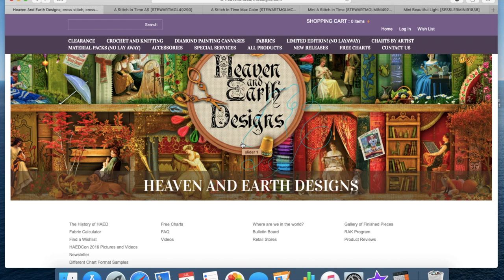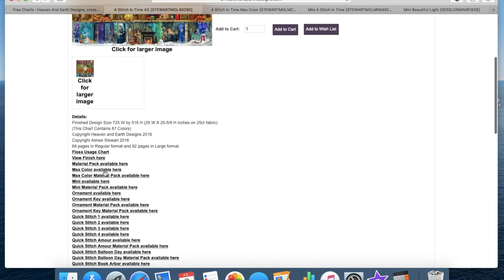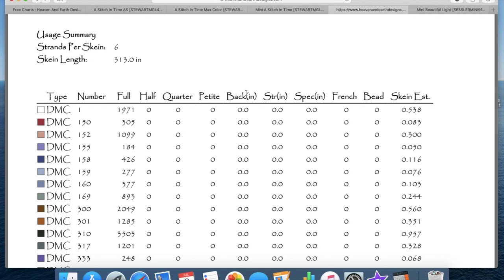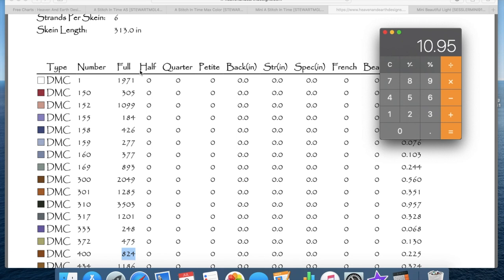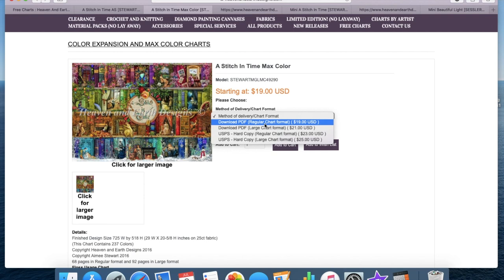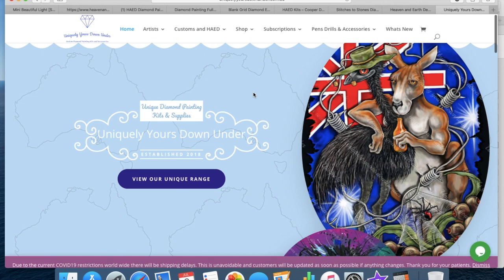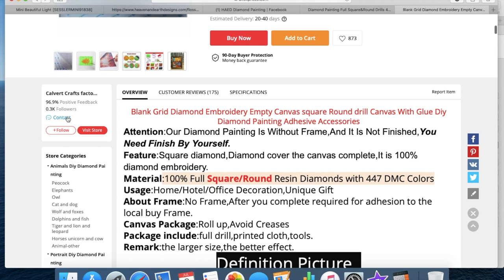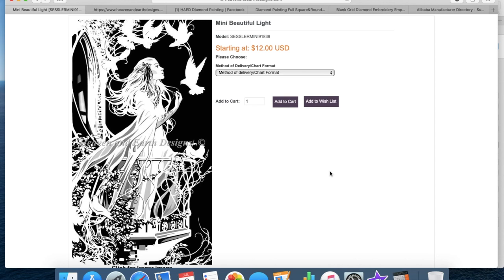Diamond Painting - HAED Cross Stitch Pattern to a Diamond Painting | How to Guide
I am by no means an expert, but here is a starter guide to converting a HAED cross stitch pattern into a diamond painting. I hope this helps you to get started.